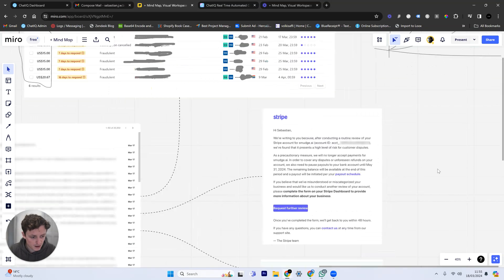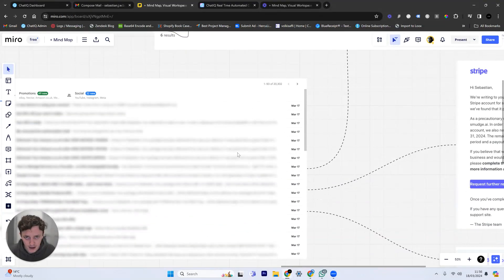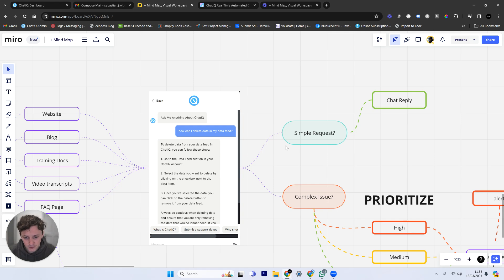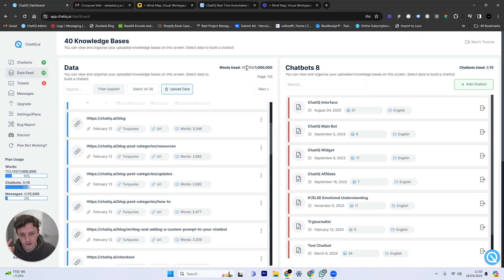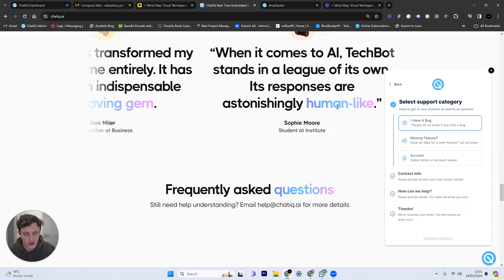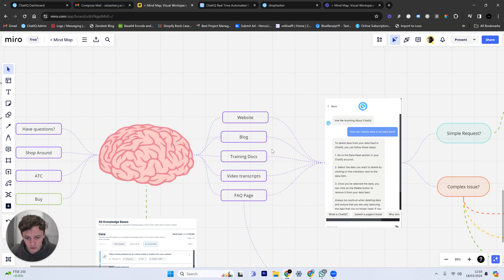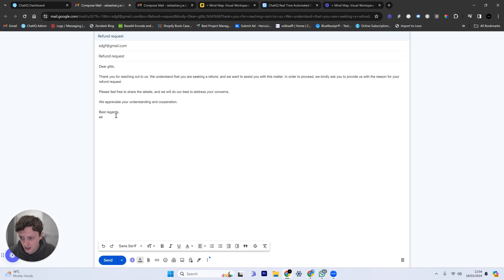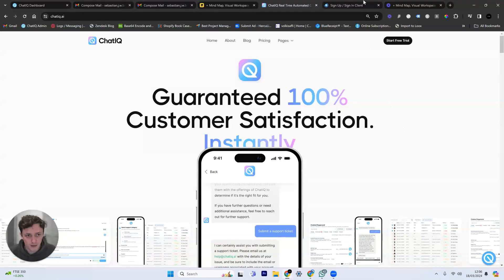Reduce Stripe Disputes With This No Code AI Automation